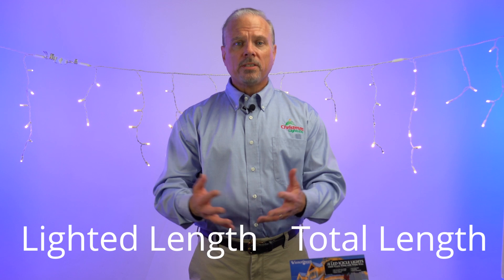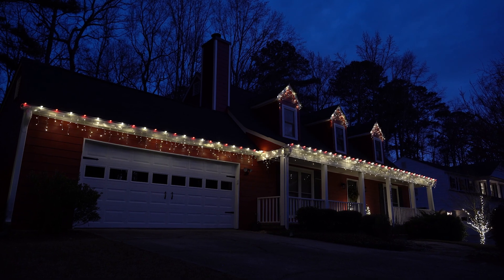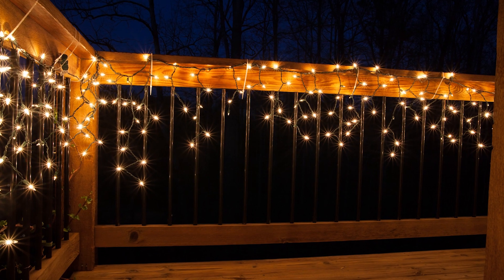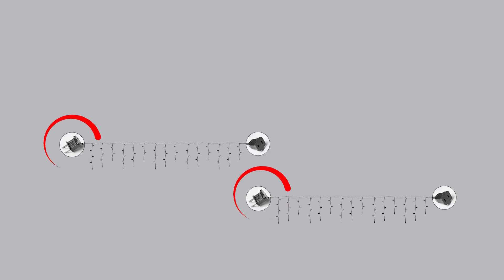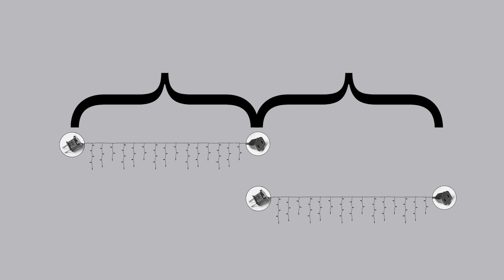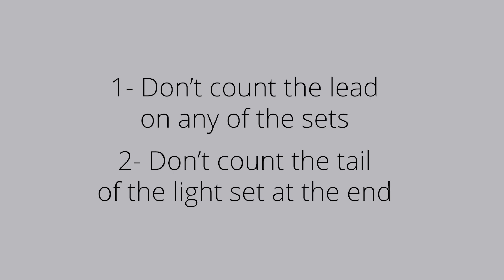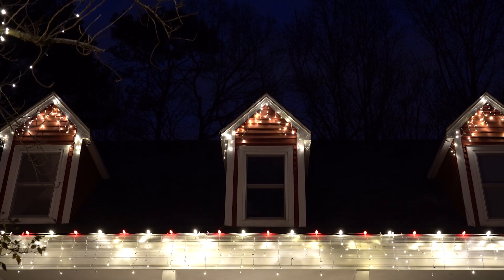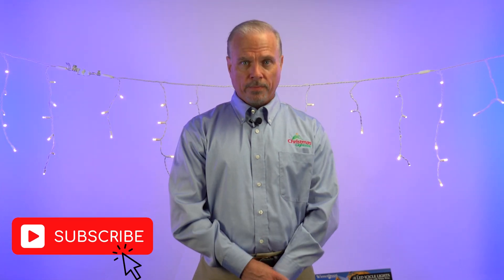Total Length vs Lighted Length in Christmas Lights: What’s the Difference, and Why It Matters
What’s the difference between lighted length and total length in Christmas lights? We’ll answer the question in this video, and explain why it matters.

Chapters:
0:00-0:10 Intro
0:10-0:42 Light Stringer Anatomy and how it works
0:42-0:53 What is the Total Length of Christmas Lights
0:53-1:04 What is the Lighted Length of Christmas Lights
1:04-1:15 Why is this is important?
1:15-2:19 Explanation
2:19-3:20 How to calculate the length to fit your project
3:20-4:01 Final Remarks